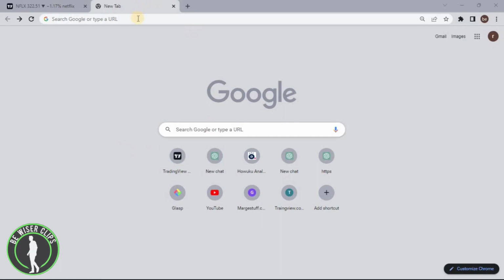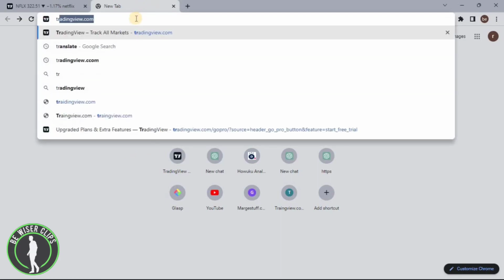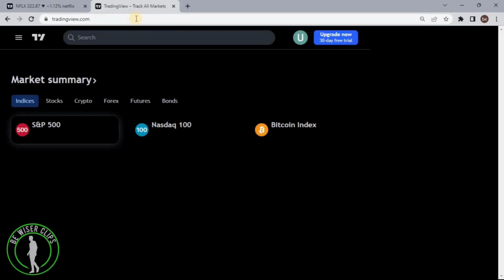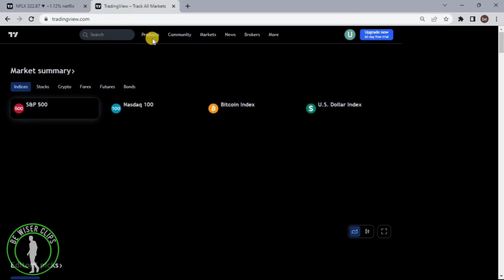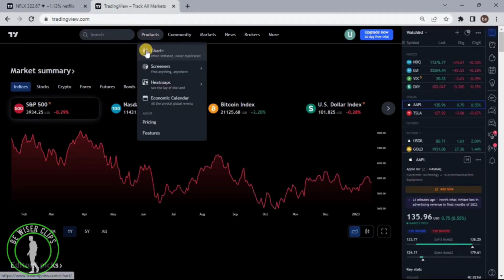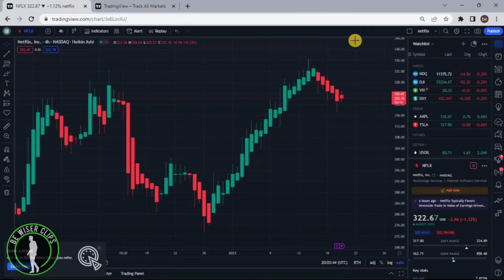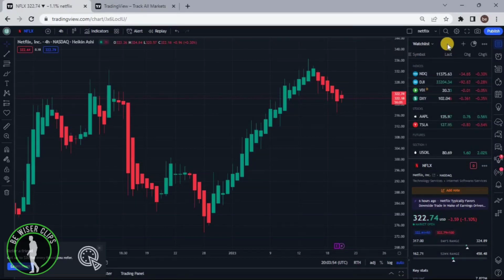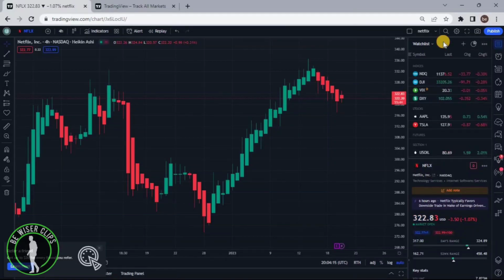How To Delete a Watchlist on Trading View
This video shows you How To Delete a Watchlist on Trading View Easily! Watch this Video till the end to learn How To Delete a Watchlist on Trading View.

Were you able to figure out How To Delete a Watchlist on Trading View on the Phone? Share this with your friends who want To Delete a Watchlist on Trading View.

Problem Solved in this Video-:

tradingview
tradingview tutorial
tradingview guide
forex trading
how to use tradingview
trading view
watchlist
tradingview tutorial forex
tradingview tutorial 2022
investing
tradingview setup
how to delete a watchlist in tradingview
tradingview watchlist tutorial

What Do you Think of How To Delete a Watchlist on Trading View on Mobile?